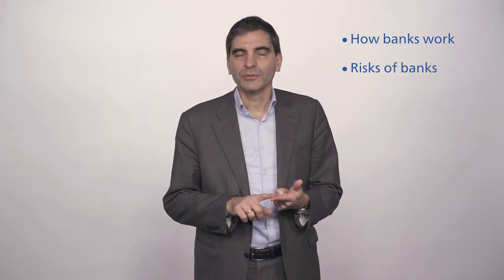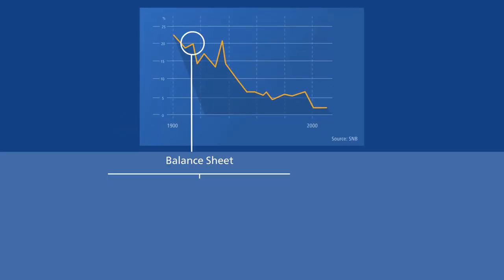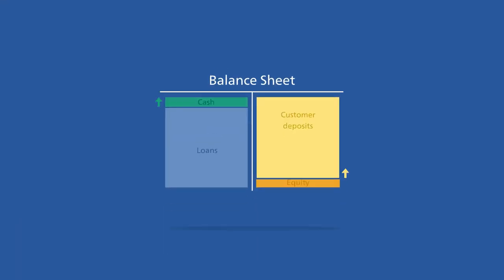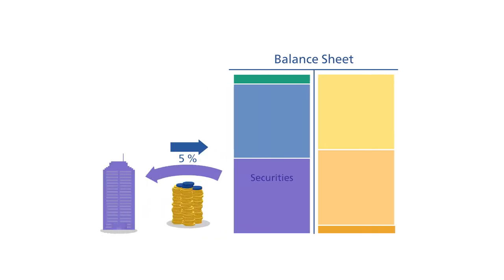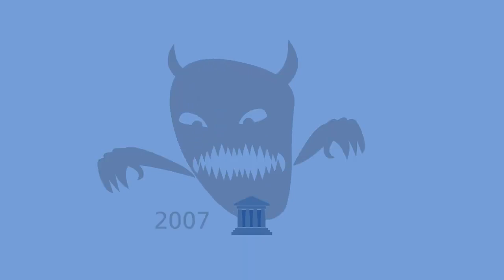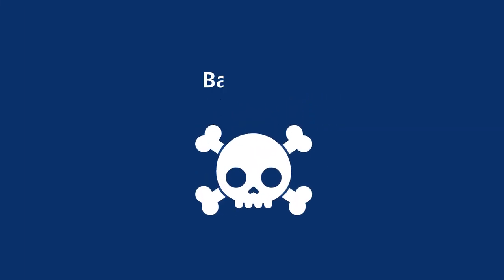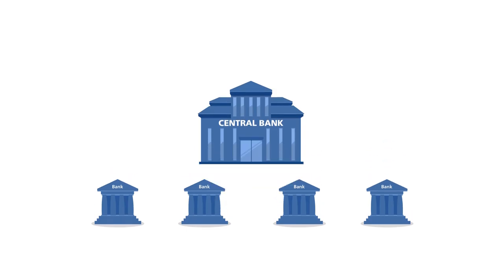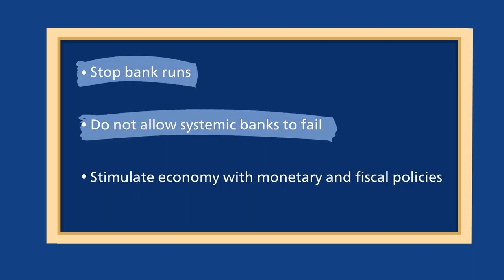flash MOOCs: Banks and Financial Crises Explained!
Banks explained, Financial Crisis 2008 Explained!

How do banks make money and what led to the financial crisis of 2008?
The economic explosiveness of the financial crisis in 2008 was hardly smaller than that of the crisis during the Great Depression of the 1930s. In the first video from the flashMOOCS video series, you can learn why history did not repeat itself, how the Financial Crisis came about, and how it all relates to the functioning and risks of banks.

Banks, Financial Crisis, Explanatory Video!
The flashMOOCs video series of the University of Bern provides you with engaging learning content on current scientific and social topics.